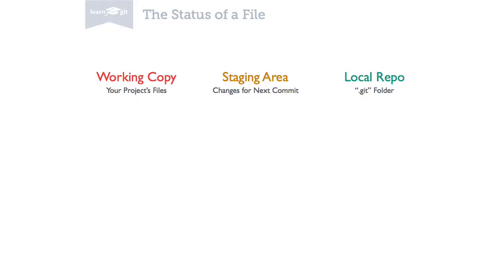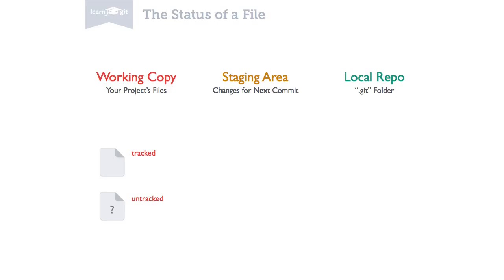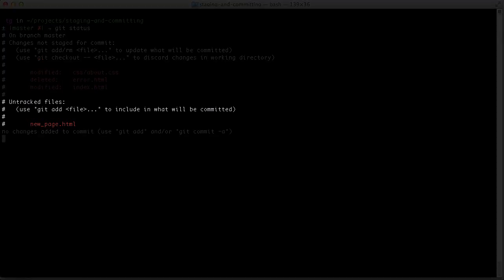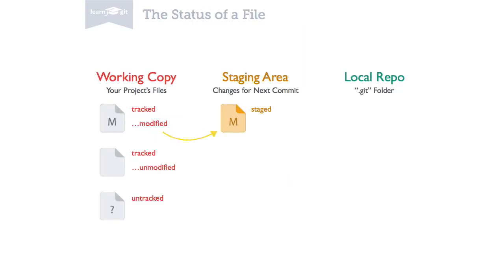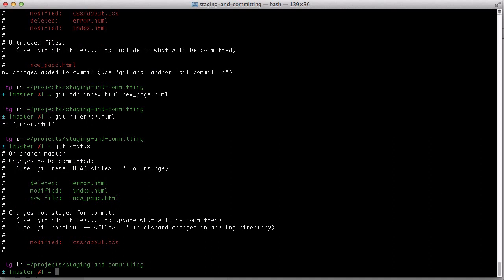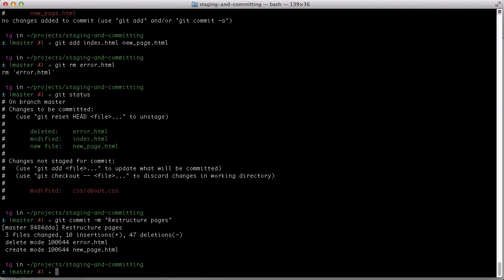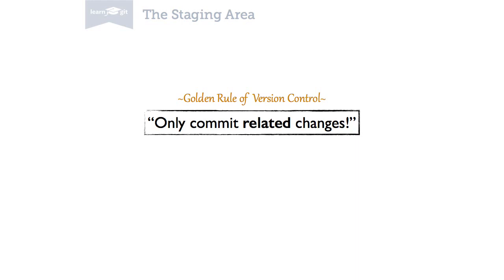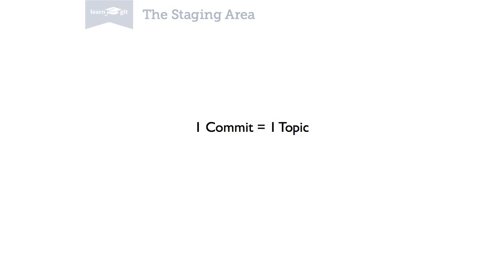Git Staging & Committing Changes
When working with Git, staging and committing changes are essential steps in managing your codebase. By staging changes, you select which modifications you want to include in the next commit. Committing changes creates a permanent snapshot of your code at a particular point in time. Here's an explanation of the staging and committing process:

Staging Changes:
* Use the command git status to see the current status of your repository. It will display modified files that are not yet staged.
* To stage-specific files, use git add file1.. file2 ... or git add . to stage all modified files.
* Alternatively, you can use git add -p to stage changes interactively, allowing you to review and selectively stage modifications within a file.
* Use git status again to ensure that your desired changes are staged and ready for the commit.

Committing Changes:
* Once your changes are staged, you can create a commit using the command git commit -m "Commit message". Replace "Commit message" with a descriptive message summarizing the changes made in the commit.

* It's crucial to provide meaningful commit messages that accurately describe the purpose or intention behind the changes.
* After committing, Git creates a unique identifier (commit hash) for the commit, allowing you to refer to it later if needed.
* You can view the commit history using the git log, which displays information about previous commits.

Remember, staging and committing changes allow you to track and manage the evolution of your codebase. It's good practice to the stage and commits logical units of work, focusing on specific changes or bug fixes rather than committing all modifications at once.